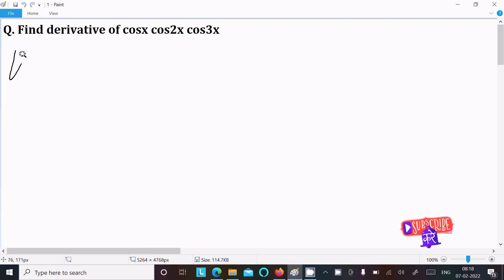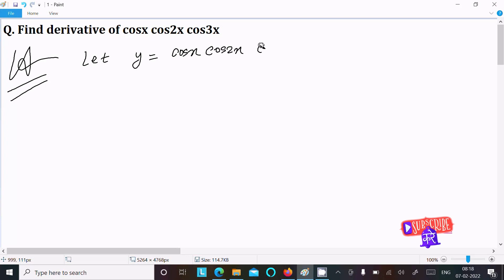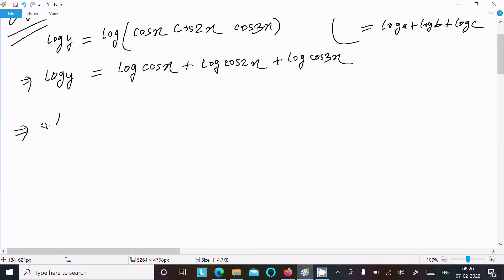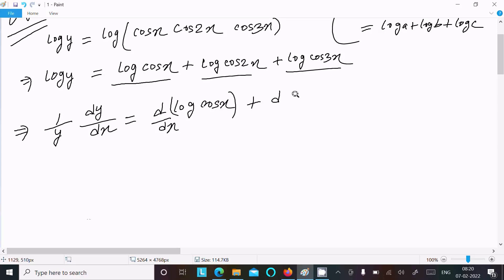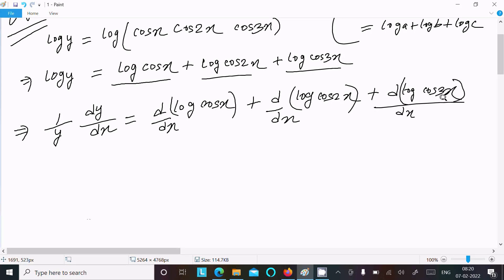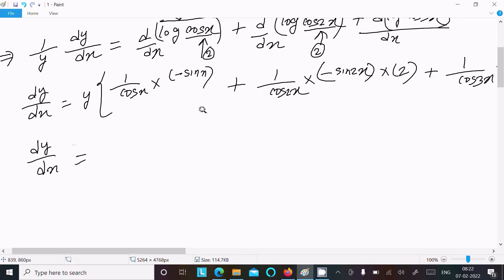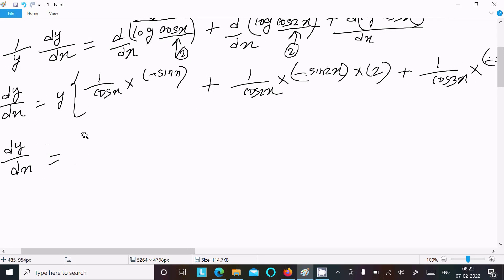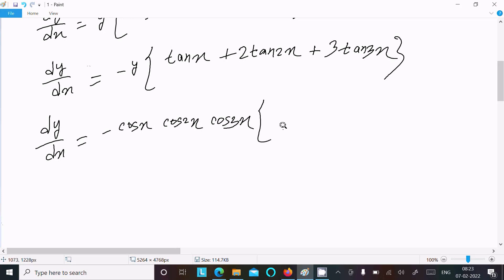Differentiate cosx cos2x cos3x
Differentiate the functions in, cos⁡𝑥 . cos⁡2𝑥 . cos⁡3𝑥
Find dy/dx , when y = cos x cos 2x cos 3x . Differentiate with respect to x.
Differentiate the function with respect to x. cosx. cos2x. cos3x
Differentiate Cos x * Cos 2x * cos 3x.
Find the derivative of cosx .cos2x. cos3x w.r.t. x.
Differentiate wrt x cosx . cos2x . cos3x